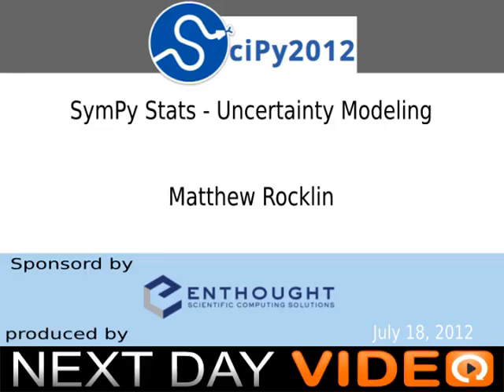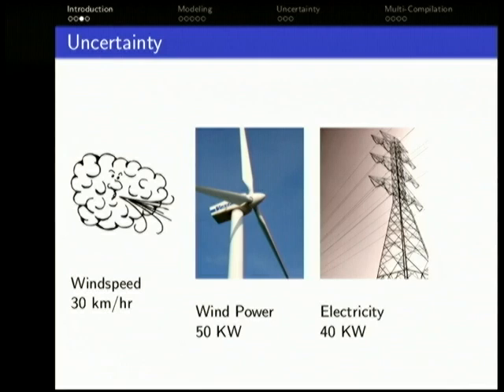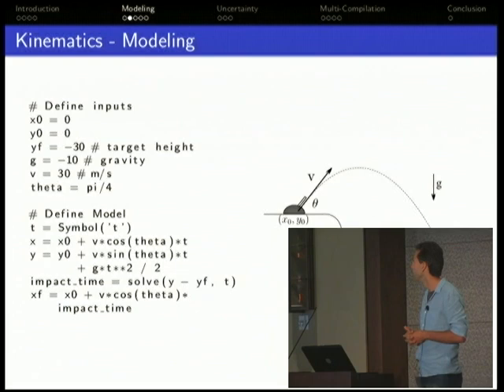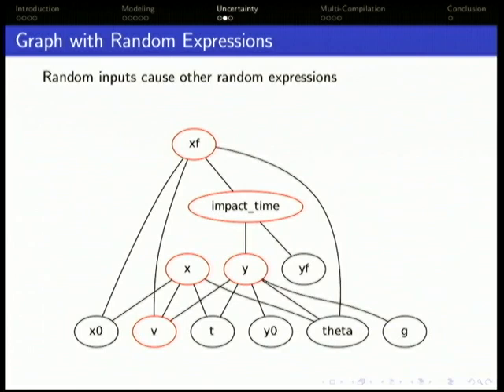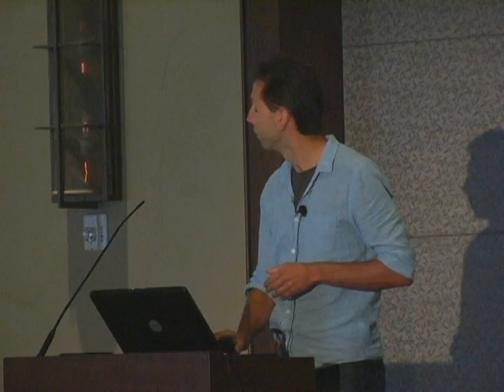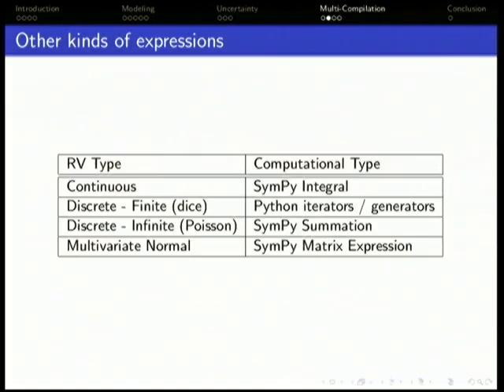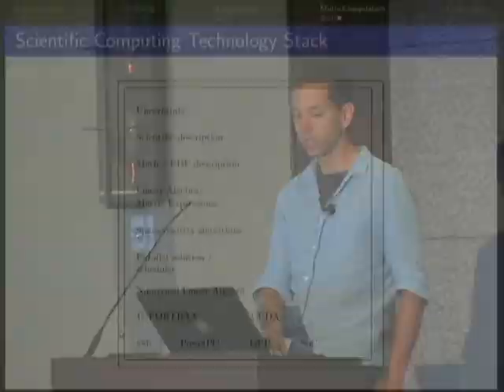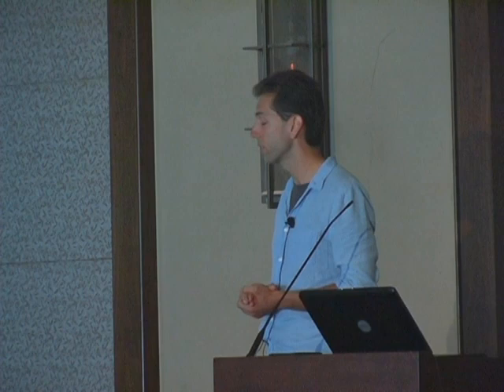SymPy Stats - Uncertainty Modeling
Matthew Rocklin